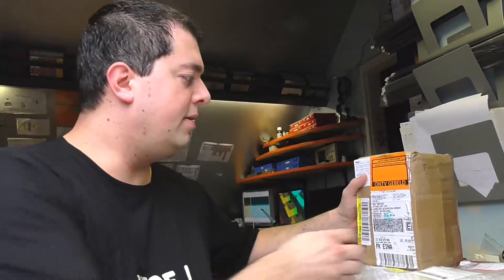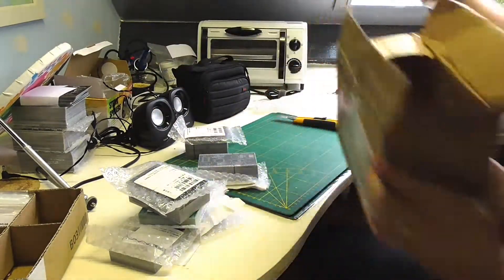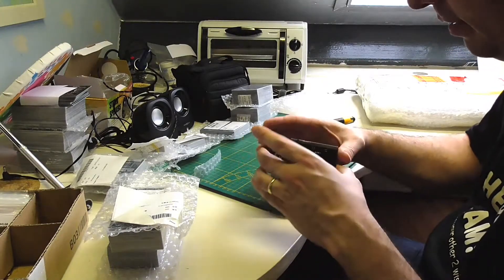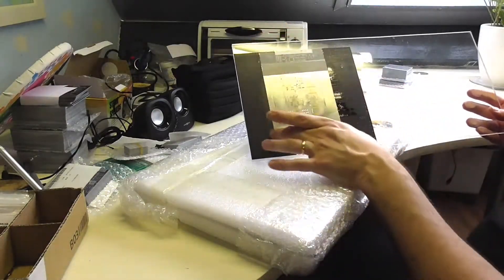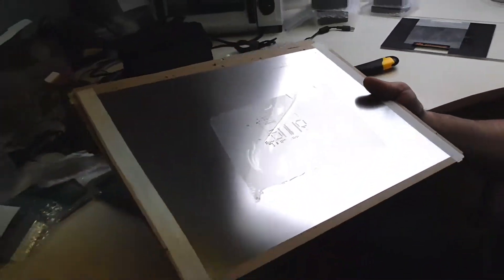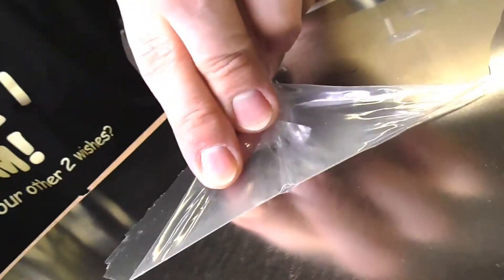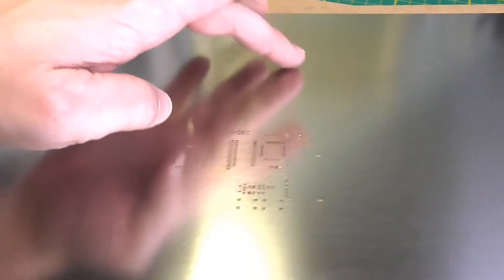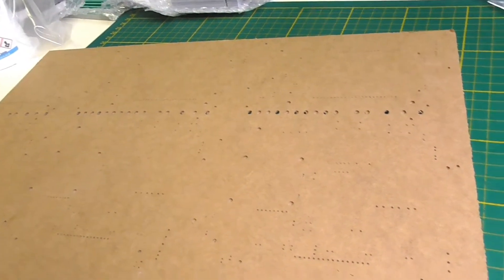Seeed Studio pcb stencil unpacked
Seeed Studio is my nr. 1 source for any custom pcbs and pcb stencils.
Great service and top quality!

for lots of information for the ZX Spectrum. including the link to my Facebook channel.